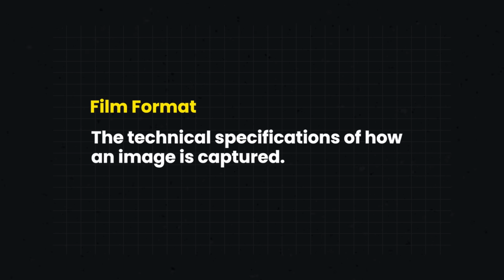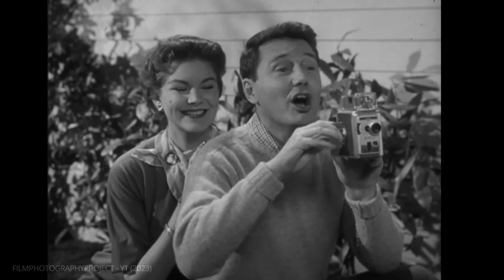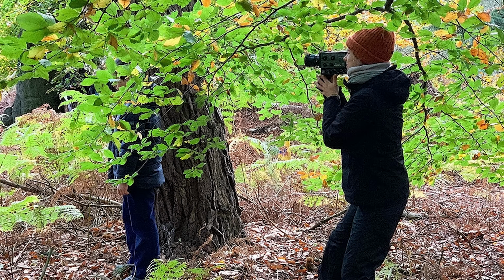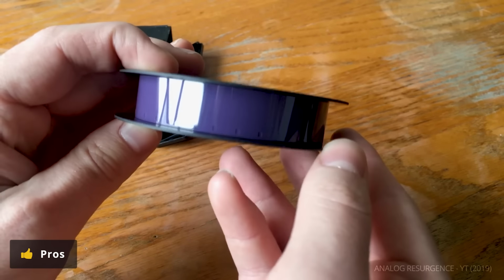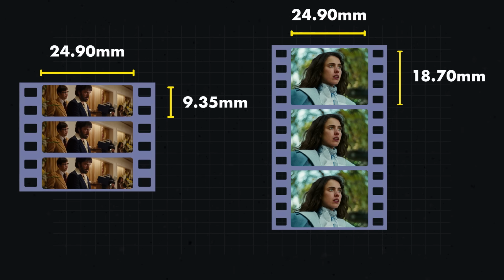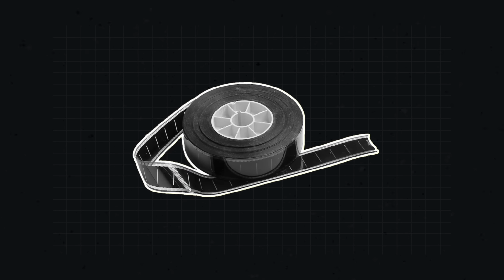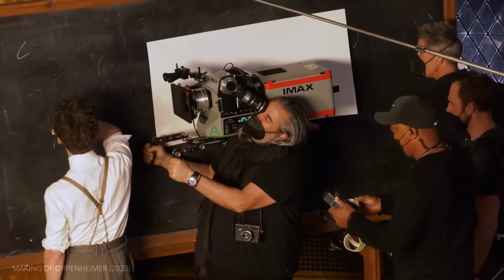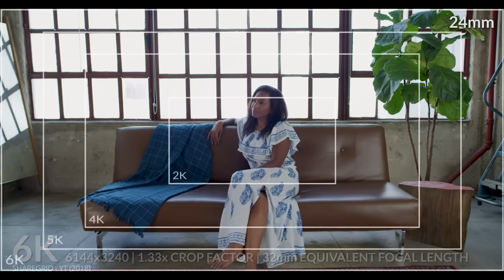Film Formats Explained — A Guide for Filmmakers & Film Fans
Film formats explained — what makes them different, how they contribute to capturing images, and their pros and cons.

Chapters:
00:00 - Intro to Film Formats
00:38 - History of Film Formats
01:48 - 8mm
02:44 - Super 8mm
03:52 - 16mm
05:21 - Super 16mm
06:04 - 35mm
07:58 - Super 35mm
08:27 - 65mm/70mm
09:51 - Digital Cinema
11:52 - Takeaways

FILM FORMATS EXPLAINED

Just as there are different cameras, lenses, and equipment, the type of film format you use has a direct impact on the images you create. Knowing the differences, considering their costs, and making the best choice for your particular project is a big step in filmmaking. In this video, we will cover all of the major film formats so that you can make an informed decision.

8MM & SUPER 8MM

All film formats tend to be referred to by their film gauge (width), which is expressed in millimeters. At the smaller end of the spectrum, we have 8mm and Super 8mm. Both were developed as formats for home use. The smaller stock and smaller cameras were ideal for amateurs to record home movies. This proliferated through the 20th century and it became the visual shorthand for "nostalgia."

16MM & SUPER 16MM

Both 16mm formats provide a bridge between the limited simplicity of 8mm and the cinematic presentation of 35mm. For filmmakers, these film formats thrive in a grittier look where the film grain becomes more pronounced, especially when "blown up" for 35mm distribution and projection. Filmmakers like Wes Anderson and Darren Aronofsky have shot films with these formats for that exact reason.

35MM

This has been the standard format for nearly a century before digital filmmaking took over. It has more resolution and less grain than the smaller formats, and has become the benchmark for cinematic imagery. There are four types of 35mm, The size of each frame can be dictated by how many perforations are used. This could be 2, 3 or 4-perf versions, changing the native aspect ratio with each additional perforation.

65MM / 70MM / IMAX

Large-format cinematography has rapidly become the go-to option for large-scale, event-driven spectacles like Nope, Oppenheimer, and Sinners. The size and resolution of these film formats rival even the best digital sensors. They're the most expensive, so their use is limited to big-budget productions, but when it comes to the quality of the image, there's nothing better.

DIGITAL

Most films are now shot and projected digitally. In the last two decades, the quality of digital sensors has grown exponentially. Coupled with the lower cost, it's no wonder it has become the most commonly used medium.

“Valor” - Josh Garrels
“Tsiolkovskij” - Makeup and Vanity Set
“Quantum IV” - Makeup and Vanity Set
“Chain Reaction” - Luke Atencio
“Vital Shift” - Luke Atencio
“Tortured Shapes Hotel” - Neon
“They Were Here Long Before Me” - David Harwell
“The Wanderer” - Makeup and Vanity Set
“Tannhauser Gate” - Makeup and Vanity Set
“Synecdoche” - Anton Belov
“Slow Mo Driveby” - Live Footage
“Sentinels” - Makeup and Vanity Set
“Father Son” - Makeup and Vanity Set
“Endless Horizon” - Shawn Williams
“Discovery” - Makeup and Vanity Set
“Crush” - Makeup and Vanity Set
“Choke” - Makeup and Vanity Set
“Chimera” - Daniel Odom
“Beyond” - Waes Hael
“Aegeus” - Makeup and Vanity Set
“A Neverending Beam of Light” - Makeup and Vanity Set